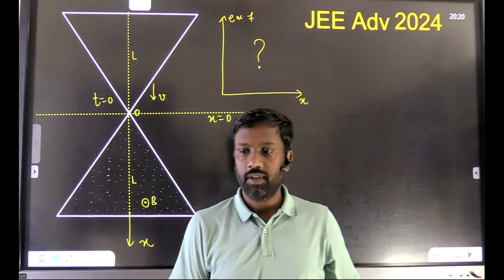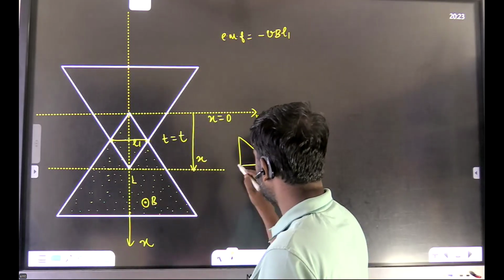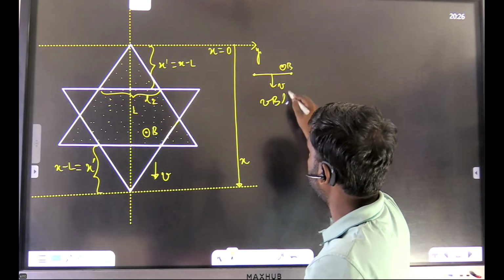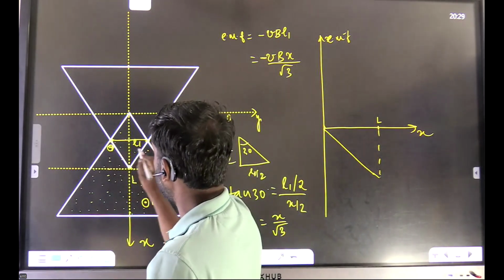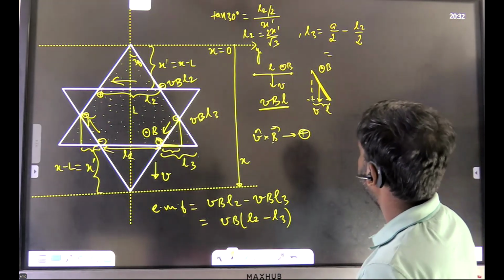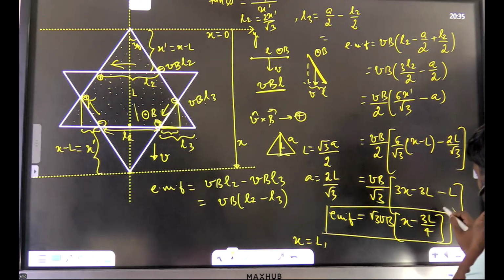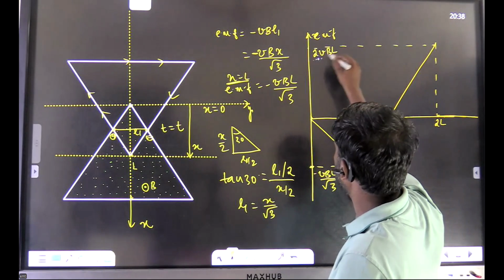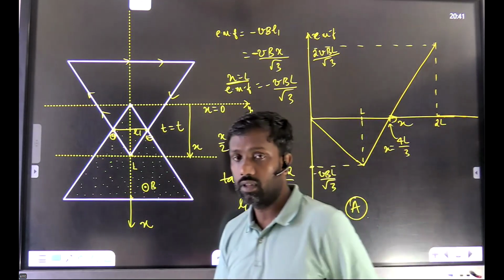JEE ADVANCED 2024 SOLUTION EMF PROBLEM | SHAMIM SIR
A SHORT METHOD HAS BEEN DISCUSSED.